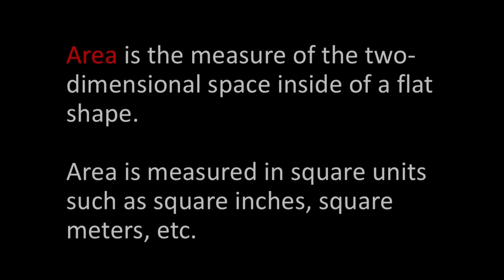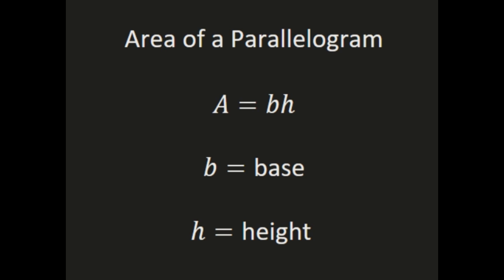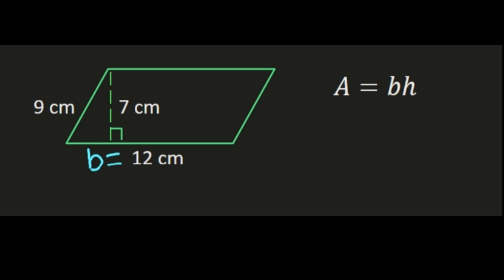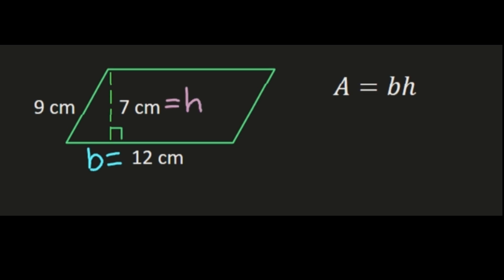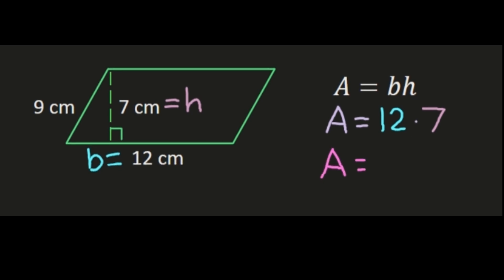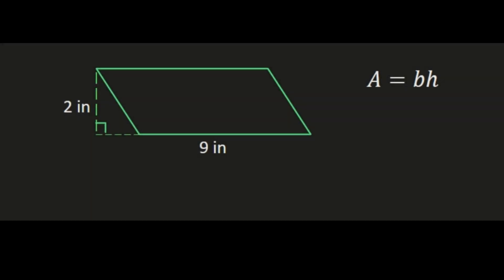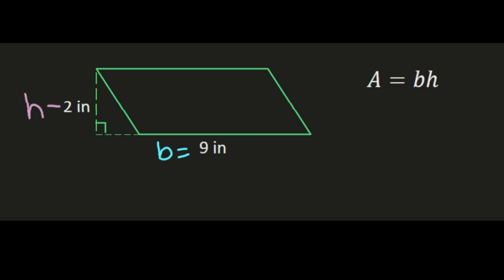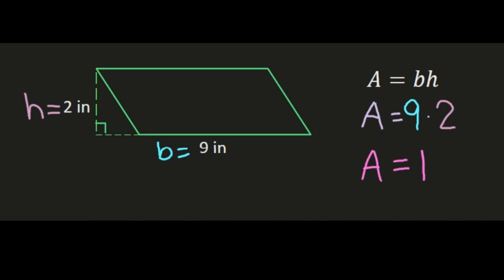How to Find the Area of Parallelogram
How to Find the Area of a Parallelogram | Area by Ziva Math will teach you how to use the formula to find the area of a parallelogram.

00:00 Introduction
00:17 Formula for Area of Parallelogram
00:42 How to Find the Area of a Parallelogram